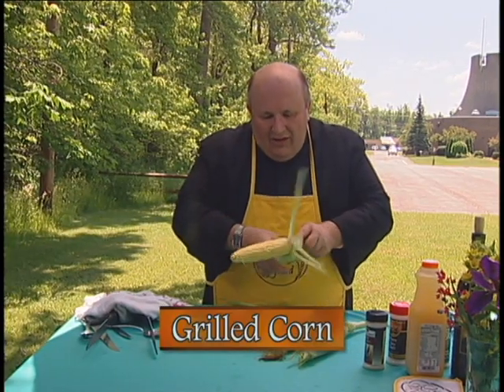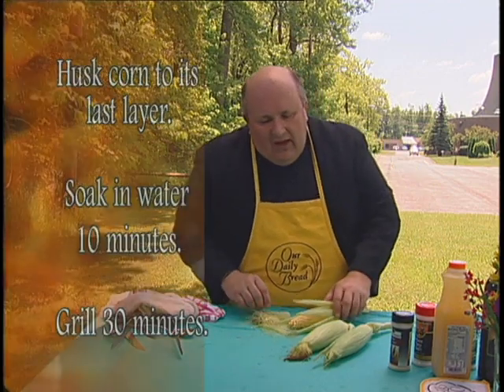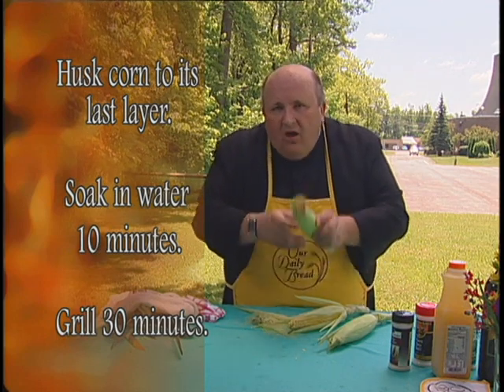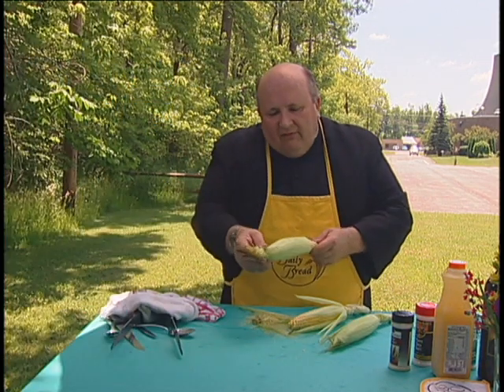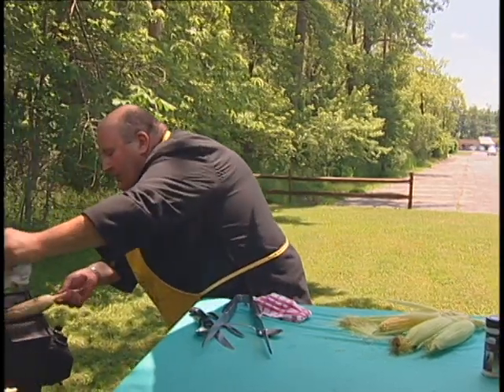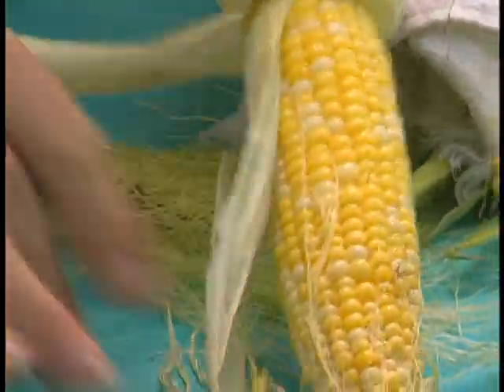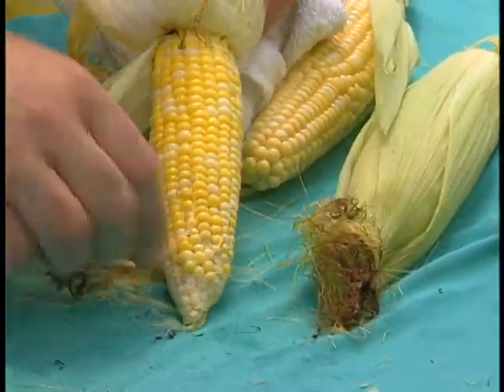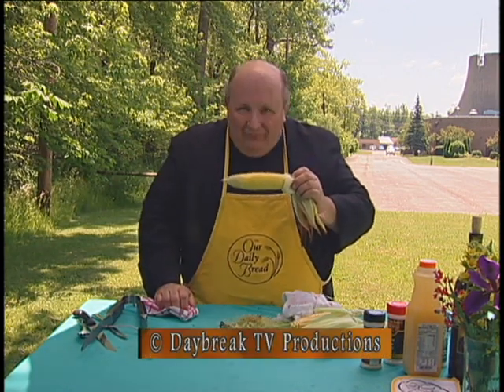Food for Thought - Grilled Corn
Fr. Paul D. Seil, host of Our Daily Bread & Food For Thought shares his technique for grilling corn on the cob.